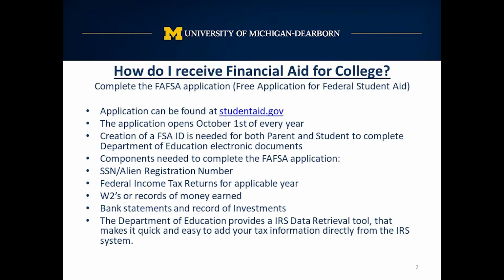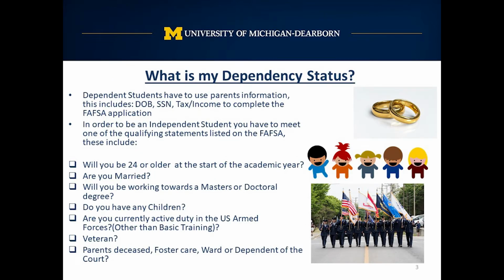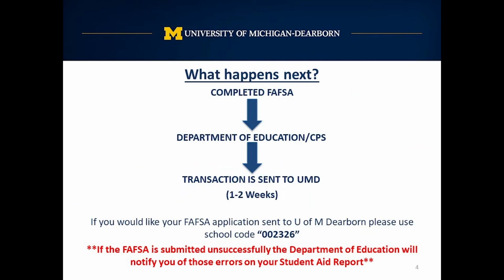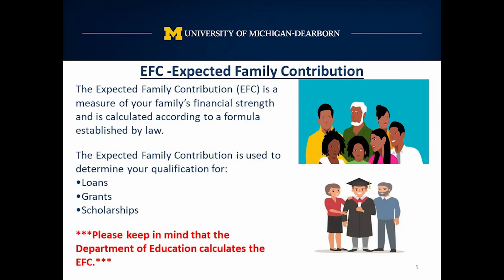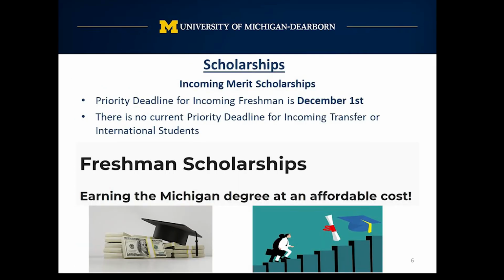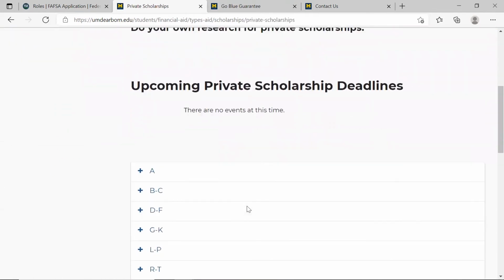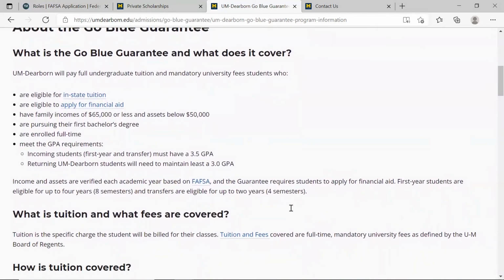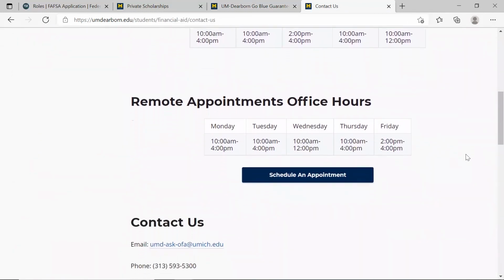Financial Aid 101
The Office of Financial Aid and Scholarship is offering helpful information to perspective students on how to complete the Financial Aid Process for the 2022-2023 Academic Year. This informational video will provide general information on how to complete the FAFSA, Tips and Tricks with the application, Scholarships, etc.